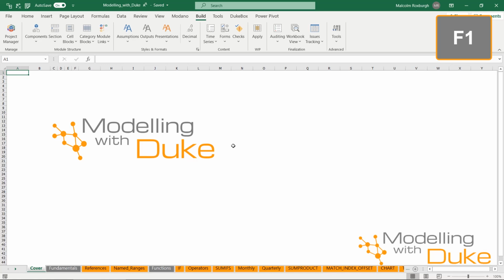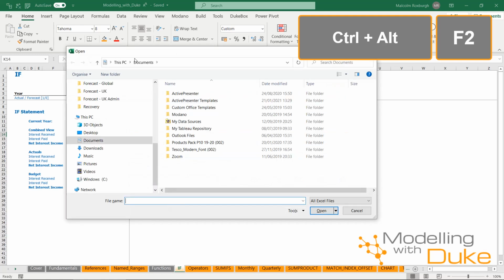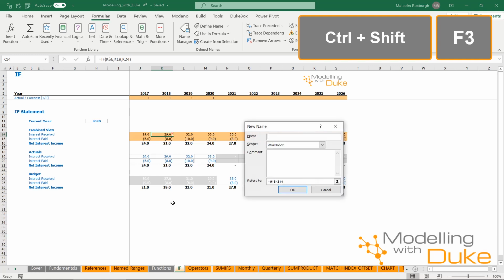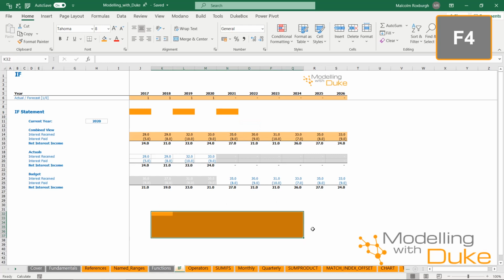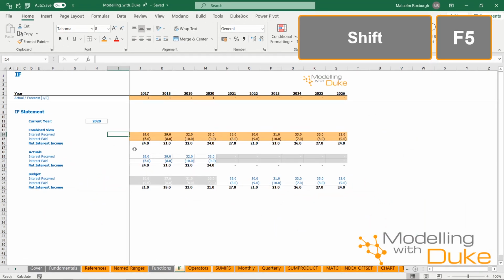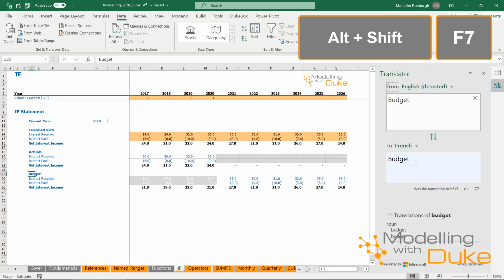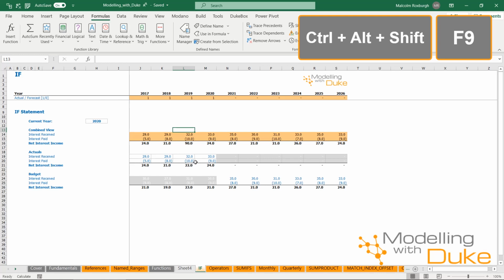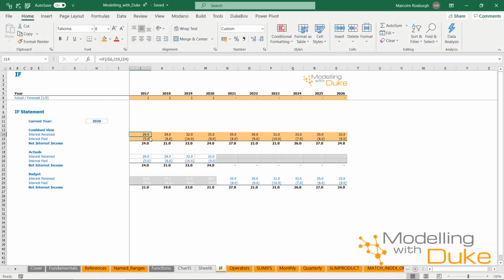The Function Keys in Excel - Excel Fundamentals [002]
Did you know you could print, open, add notes, record macros, translate words and even right click using the Function Keys in Excel? I didn't...
How many of these chortcuts were you aware of? I hope you can learn 1 or 2 new ones that will make you faster at work!

F1
F1: Help
Ctrl+F1: Hide and unhide the Excel Ribbon.
Ctrl+Shift+F1: Hide and unhide the Excel Ribbon, the title bar, and the status bar at the bottom of the window.
Alt+F1: Create an embedded chart from data in the currently selected range.
Alt+Shift+F1: Create a new worksheet.

F2
F2: Jump into the formula - toggle Edit / Enter mode
Ctrl+F2: Print
Shift+F2: Insert Note
Ctrl+Shift+F2: Start Conversation
Alt+F2: Save As
Alt+Shift+F2: Save
Ctrl+Alt+F2: Open

F3
F3: Open the Paste Name window
Ctrl+F3: Name manager
Alt+F3: Select Name Box
Shift+F3: Open function insert dialog box.
Ctrl+Shift+F3: Create Names From Selection
Ctrl+Alt+F3: Create new name

F4
F4: Cycle through references
 Return to the formula you are typing
 Redo
Shift+F4: Repeat the last FIND - down
Ctrl+Shift+F4: Repeat the last FIND - up
Ctrl+F4: Close the current workbook.
Alt+F4: Quit Microsoft Excel

F5
F5: Go To
Shift+F5: Open the Find And Replace window.
Ctrl+F5:         Restore the window size of the active workbook window.

F6
F6: Cylce through 'selectable' areas of Excel
Shift+F6: as above but reversed
Ctrl+F6: Cycle through open Excel workbooks
Ctrl+Shift+F6: as above but reversed

F7
F7: Spell Check
Shift+F7: Thesaurus
Alt+Shift+F7: Translator

F8
F8: Turn the extend selection mode on and off - like holding shift
Shift+F8: Turn the “Add to Selection” mode on and off.
Alt+F8: Display the Macros dialog box.

F9
F9: Calculate
Shift+F9: Calculate - Sheet only
Ctrl+Alt+F9: Calculate all formulas on all worksheets in all open workbooks
Ctrl+Alt+Shift+F9: Recheck dependent formulas and then calculate all cells in all open workbooks.

F10
F10: Turn key tips on or off. Like Alt
Shift+F10: Display a context menu. This works just like right-clicking.
Ctrl+F10: Maximize or restores the selected workbook window.

F11
F11: Create a chart of selected data in a separate chart sheet.
Shift+F11: Create a new worksheet.
Alt+F11: Switch between the Visual Basic Editor and the active workbook.
Alt+Shift+F11: Open the Microsoft Script Editor.

F12
F12: Save As
Shift+F12: Save
Ctrl+F12: Open
Ctrl+Shift+F12: Print